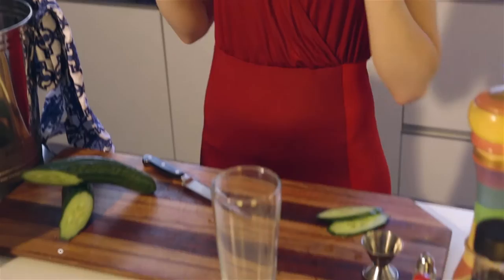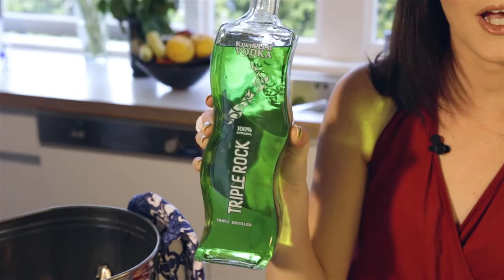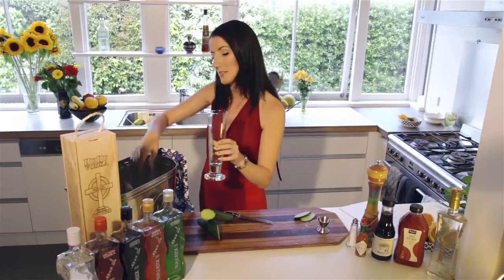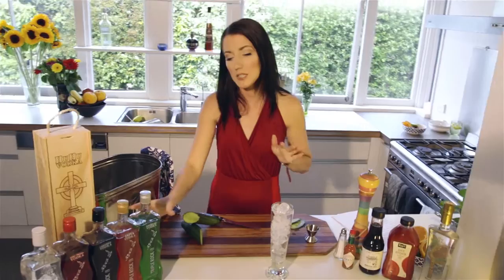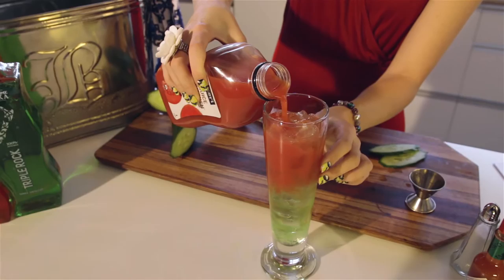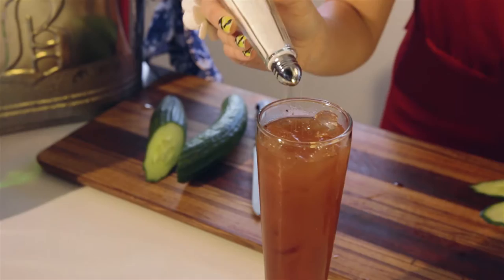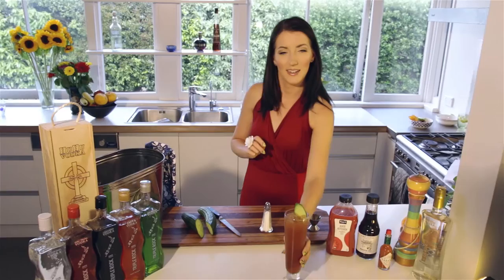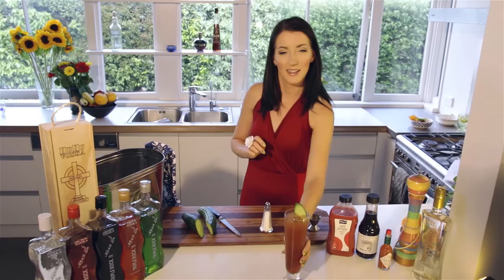Jen's Hangover Reducer - Bloody Rocks using Triple Rock Kiwi&Lime Vodka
Using a tall glass
- Fill with ice
- 60ml Kiwi & Lime Vodka

Add Worcestor & Tabasco sauces then a squeeze of fresh lime. Top up with fresh tomato juice, a shake of salt & a grind of pepper to season.

Garnish with a long slice of cucumber.